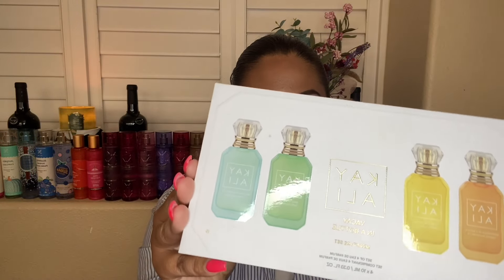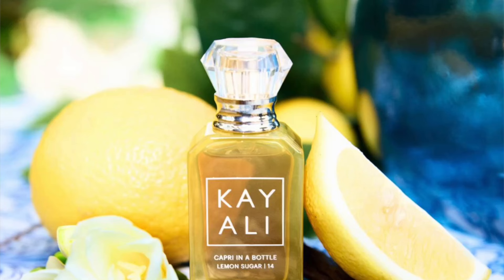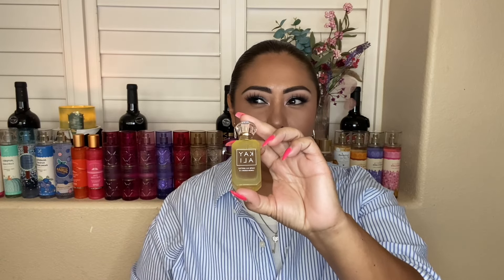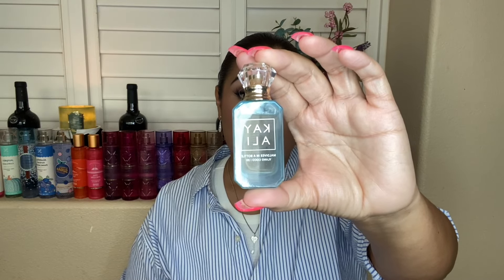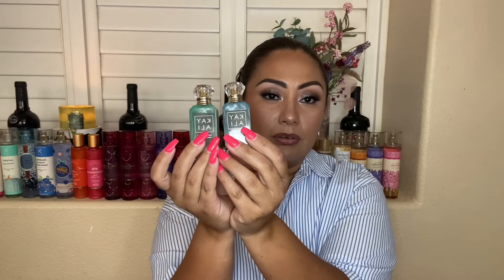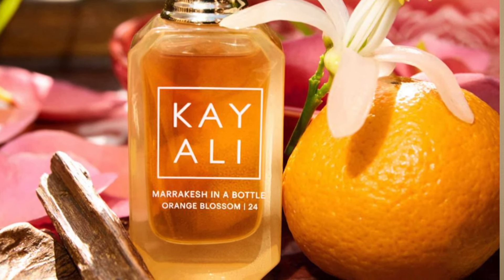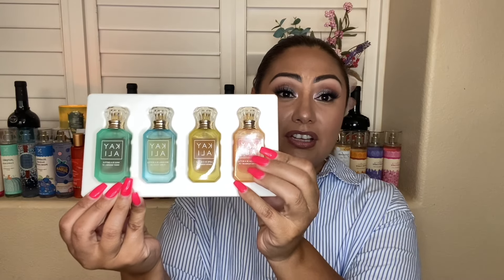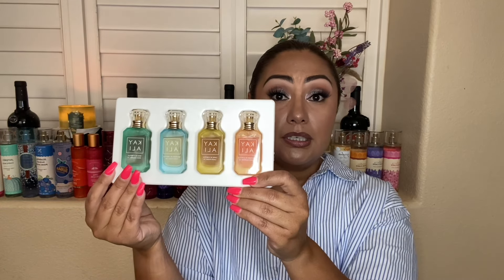NEW KAYALI VACATION IN A BOTTLE PERFUME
Hi Friends,
I hope you all enjoy hearing my thoughts on these new perfumes from Kayali.